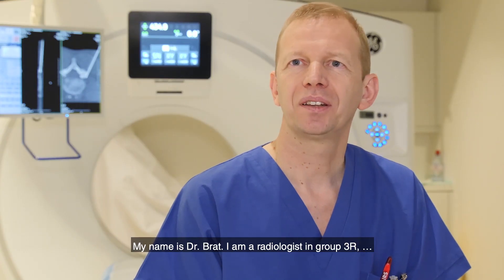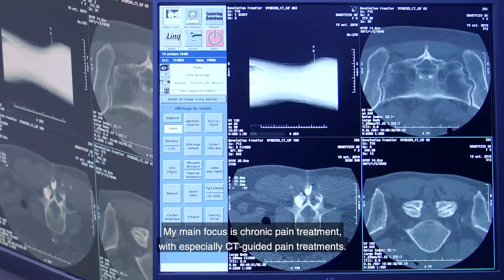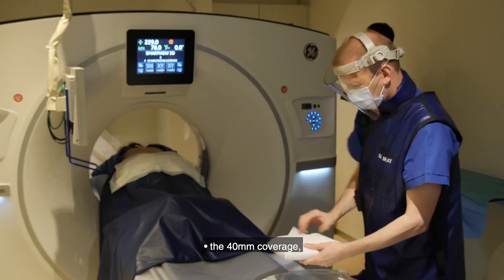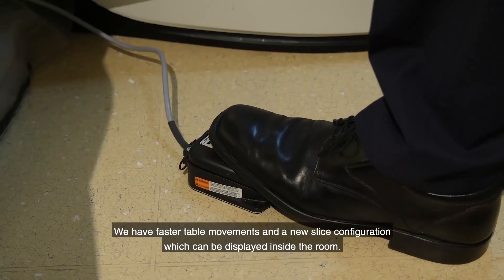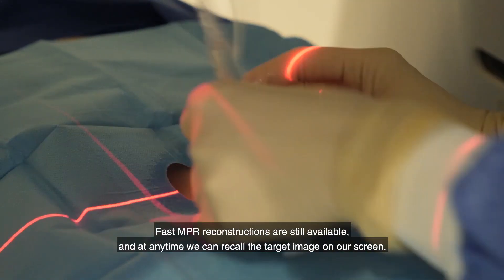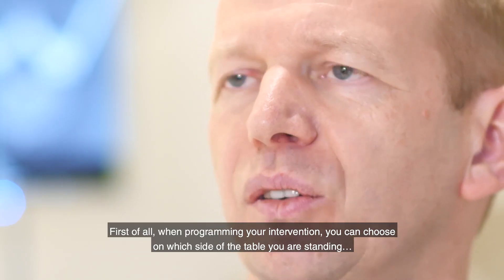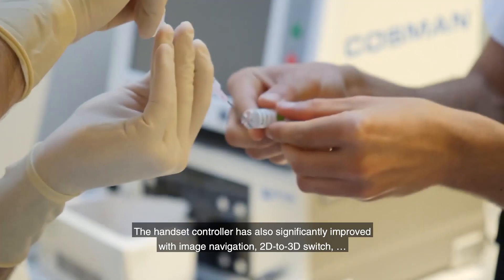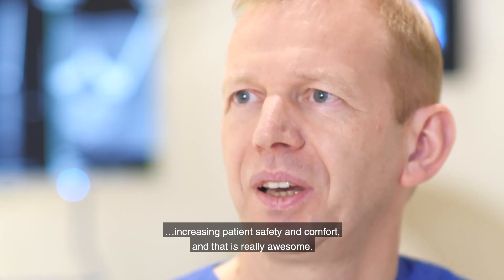Introducing SmartView 3D: available on Revolution Frontier scanner, by Hugues BRAT | GE Healthcare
Introducing SmartView 3D, today available on Revolution Frontier scanner, by Hugues BRAT, MD, interventional radiologist, Group 3R, Sion, Switzerland
 Dr. Brat has worked with GE Healthcare to develop the software SmartView 3D that increases safety, precision and speed across interventional procedures.